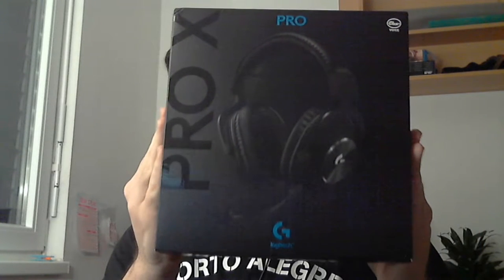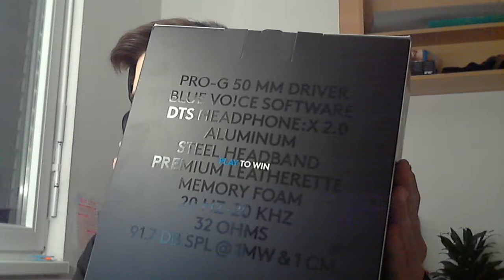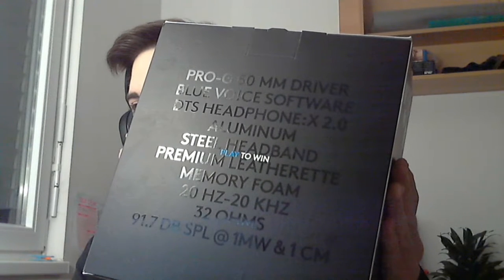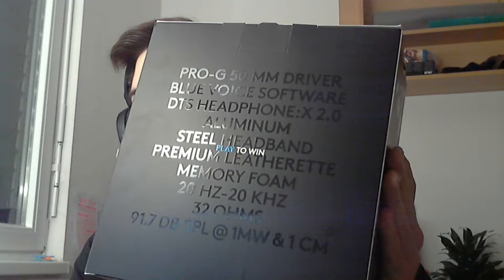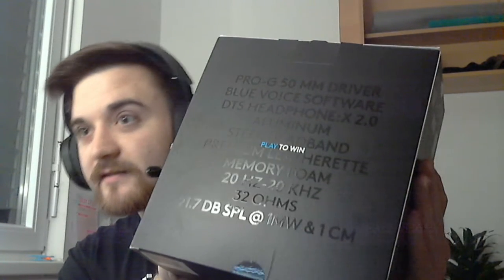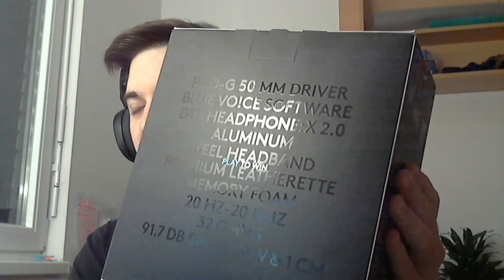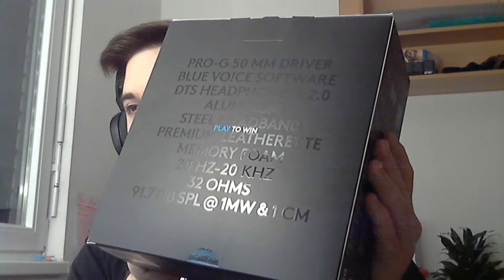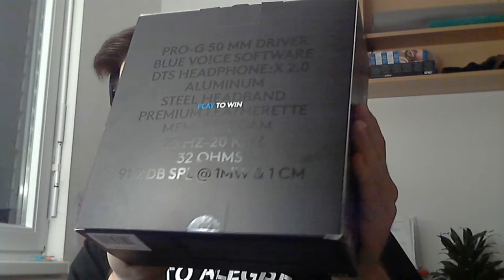My First Unboxing! | Logitech G Pro 2.0 Headset | Opinion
Welcome to my first unboxing video! Hopefully it was entertaining as well as helpful to some extend.
Below I have links if you want to check things out for yourself. Also any ideas for a preset?

Thanks for checking the video!
Have a nice day and I'll see you in next video!

TimeStamps ⏱️:
00:00 Intro
00:35 Box Appearance
04:40 What's In The Box
08:38 Changing Pads
10:16 Mic Test
13:05 Logitech G Hub Showcase
15:20 Turning On Blue Voice
18:05 Summary
18:50 Pros/Cons
20.47 Outro